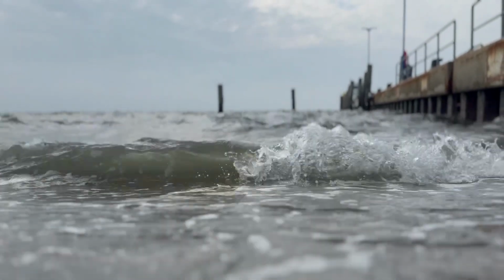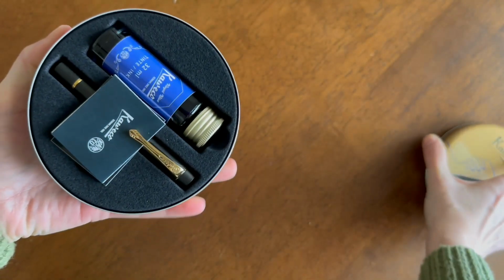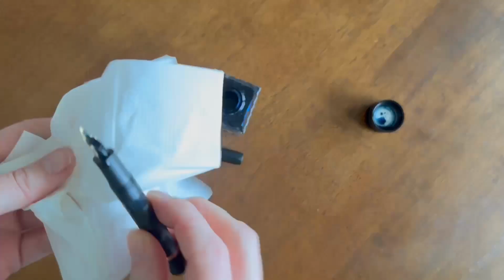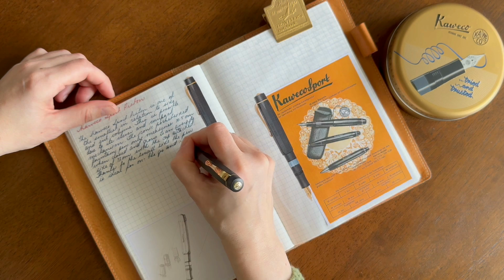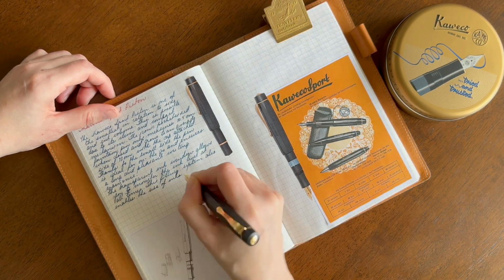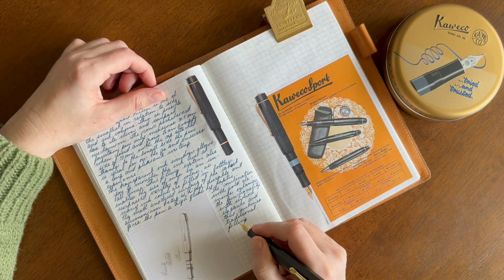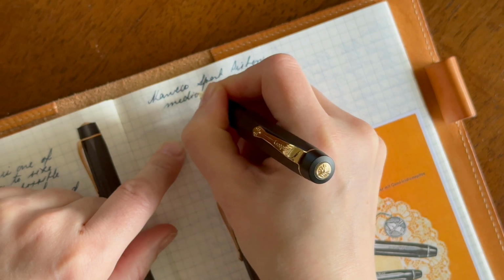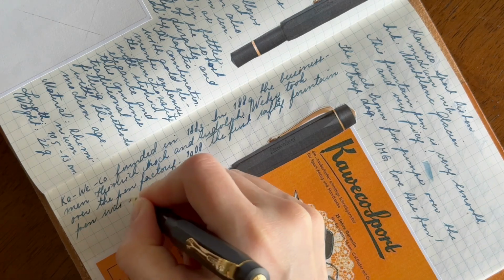Kaweco Piston Sport - first look and test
Unboxing & test. Now I'm finally able to upload my videos during the winter holidays. I filmed throughout the year, but I was always behind on the video editing. This video should be uploaded in the fall... so be warned about surprising uploads at unexpected times. :)